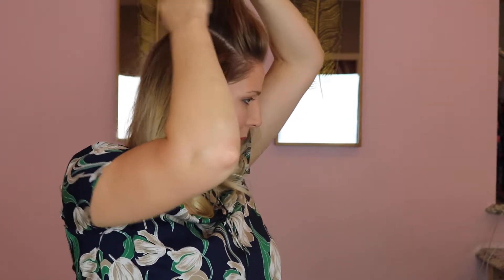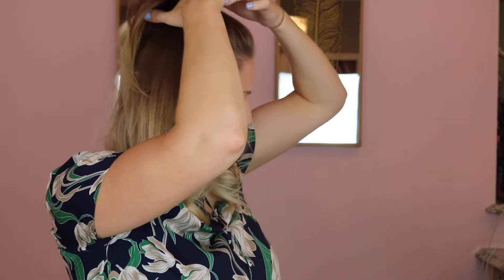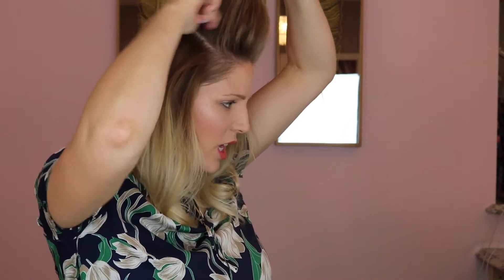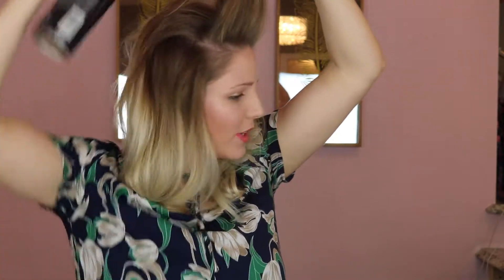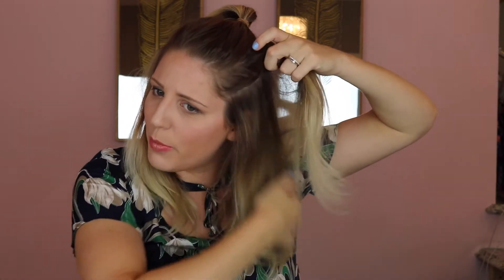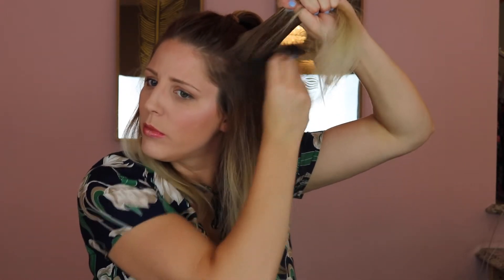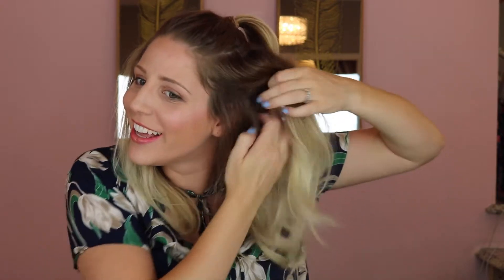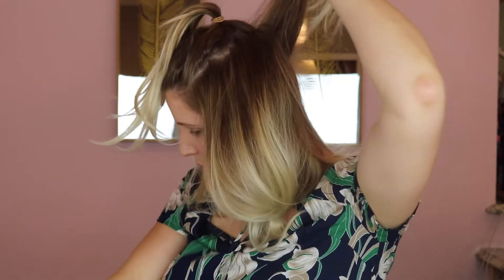Cute Half-up Hairstyle Tutorial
Rock this adorable half-up hairstyle with your favorite look from Woven Devotion!